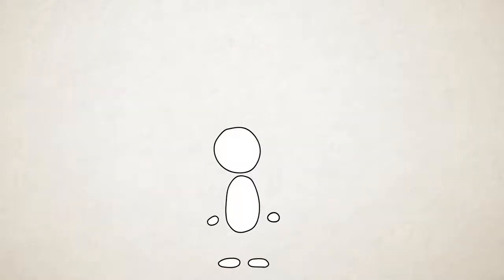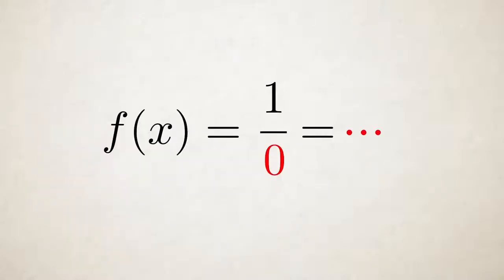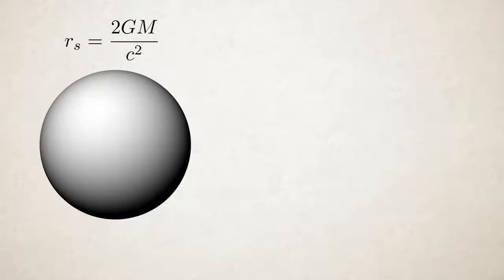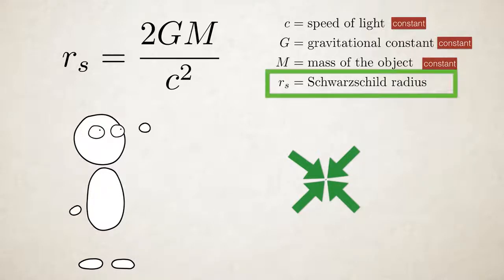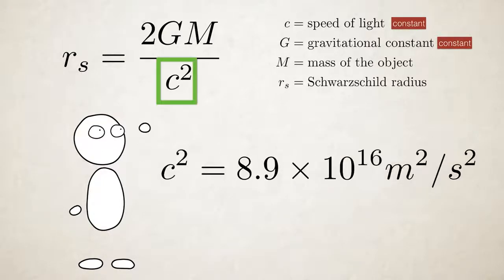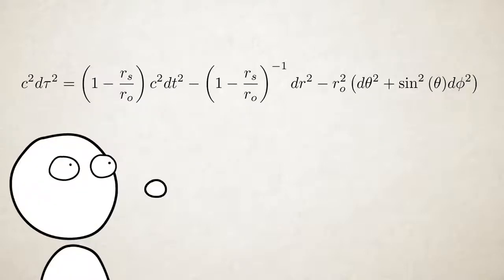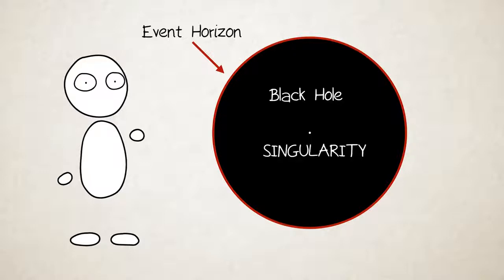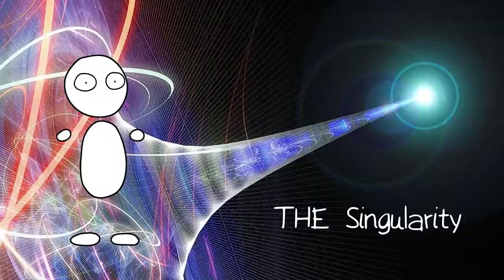SINGULARITY: What Is It?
PROMOTE YOUR OWN CHANNEL NOW!